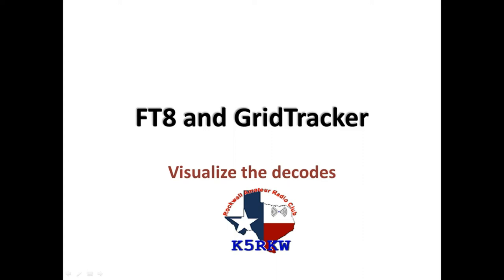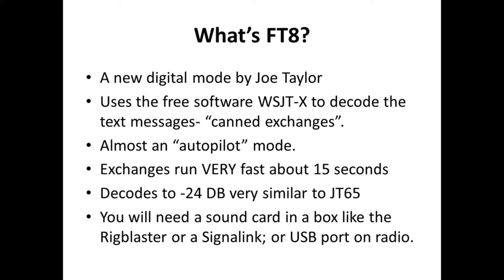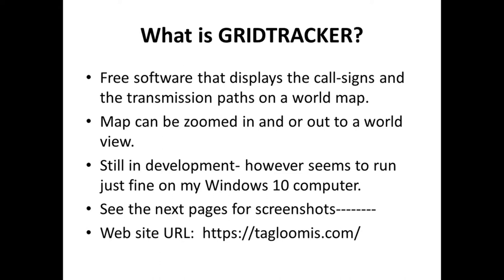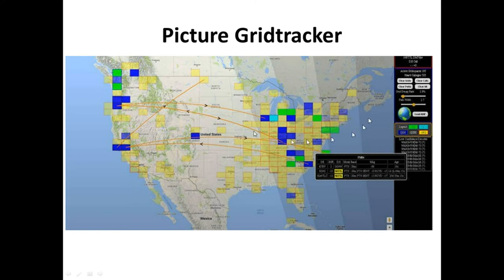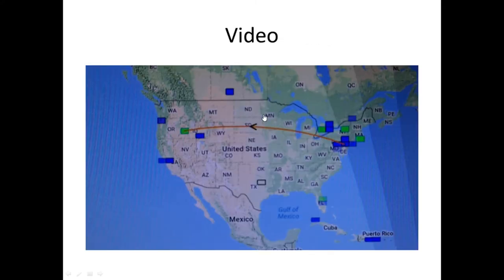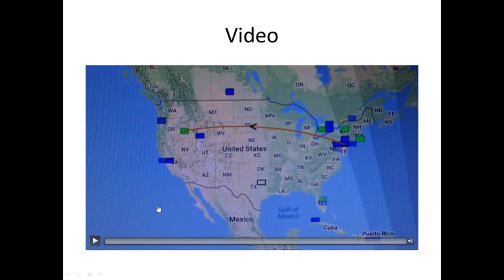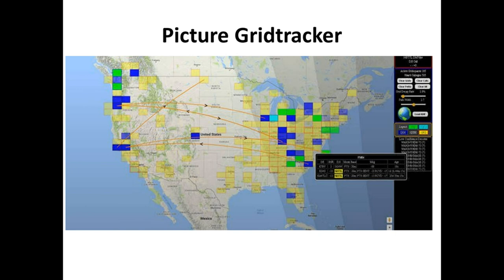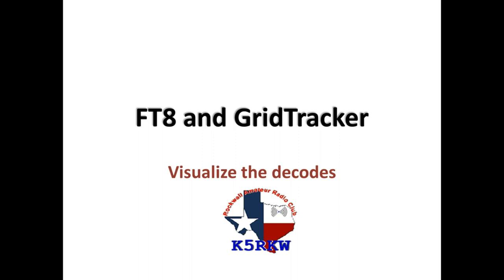FT8 and GridTracker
TelescopeMan discusses FT8 amateur radio software including the new GridTracker software, that works with WSJT-X. This new software  gives you a visual map of the signals received using the WSJT-X FT8 digital mode.

This mode is excellent during solar minimum and or if you have a marginal antenna. It is also a low power mode so a radio amplifier is not needed.